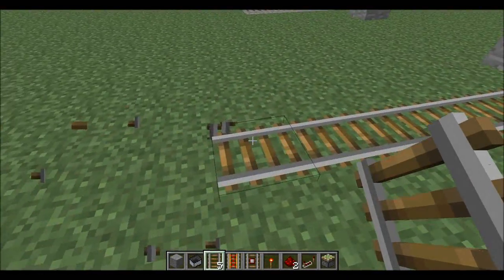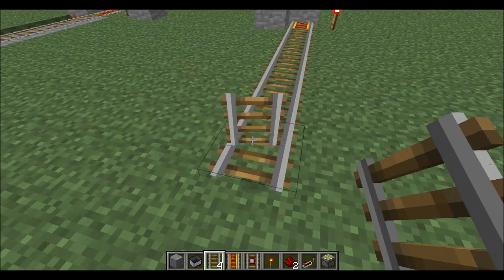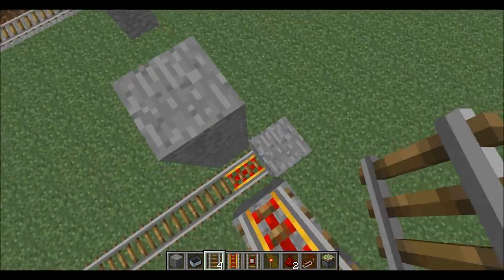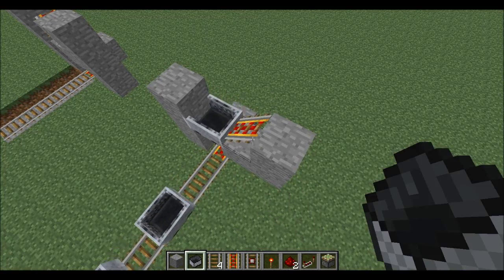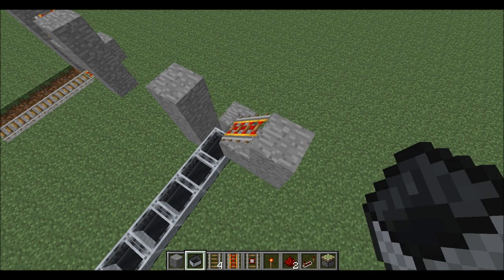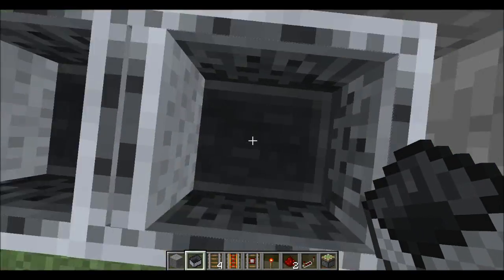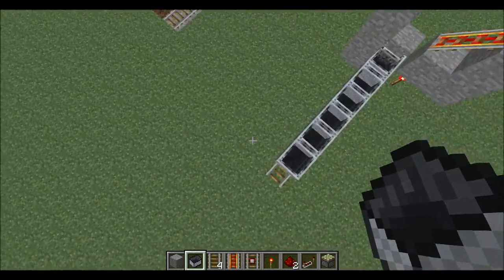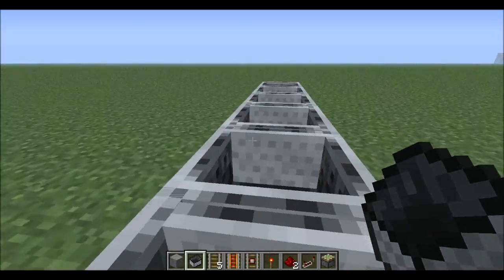Train Tutorial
Bwam bwam bwam